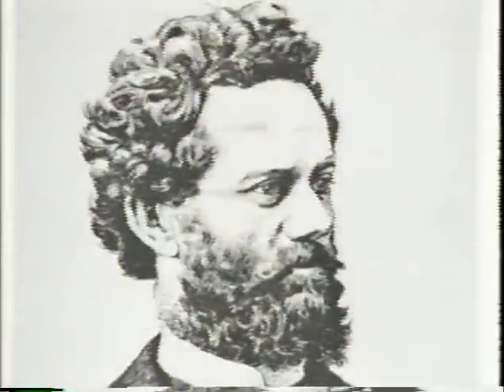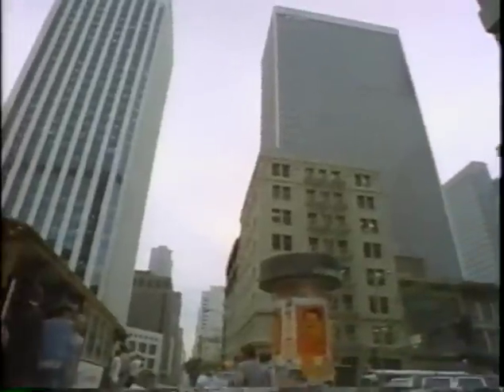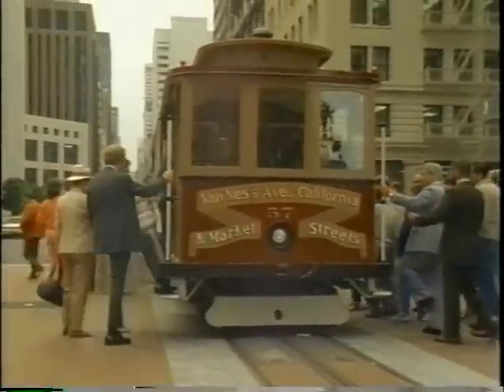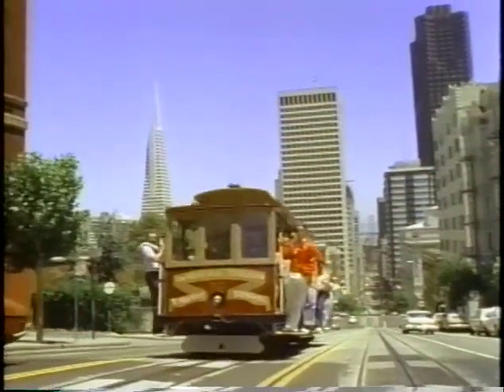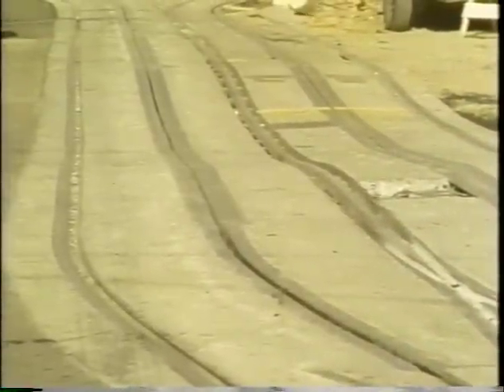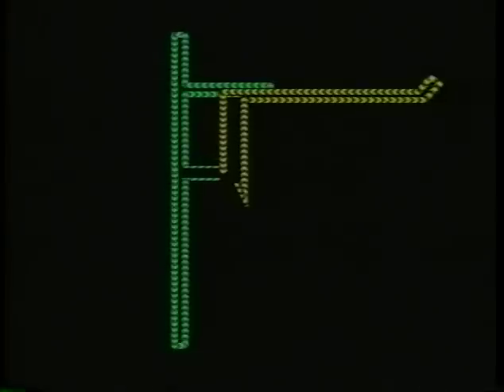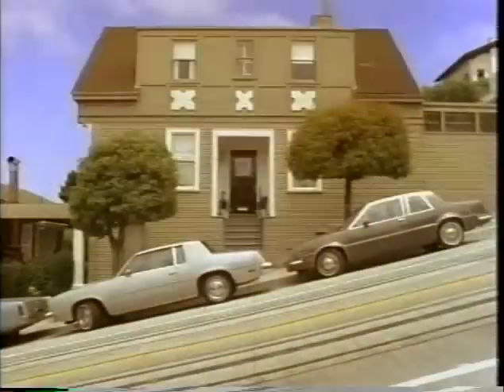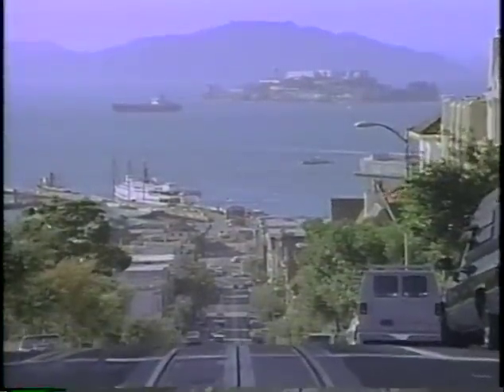The Cable Car and how it works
The Cable Car And How It Works, produced in 1984 shortly after the San Francisco cable car system reopened, captures the history of the city's cable car system, explains in detail about how the cable cars work, and includes some footage of the reopened cable car system.

This video is shown in a loop at the San Francisco Cable Car Museum, but otherwise seems to be out of print. After being inspired by a visit to the Cable Car Museum, I managed to find a copy and am posting it on Youtube in hopes that others who love San Francisco can enjoy and learn from this video.